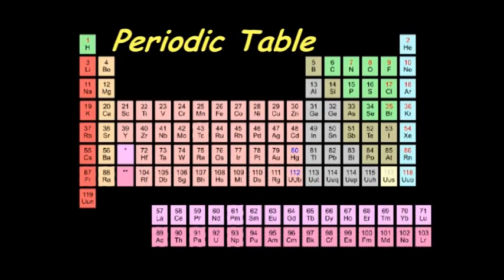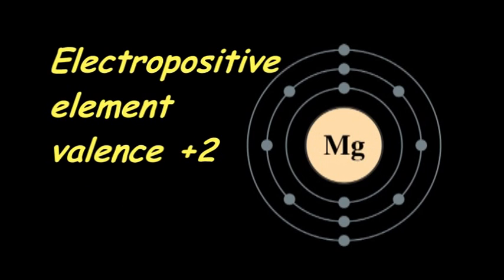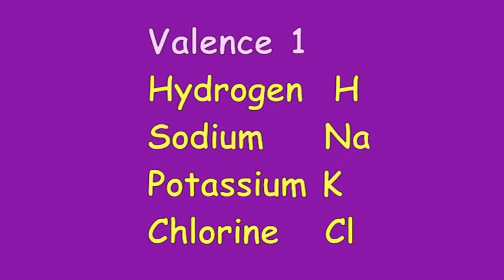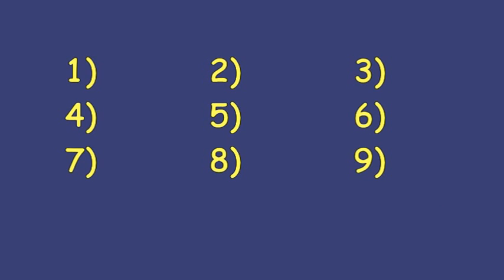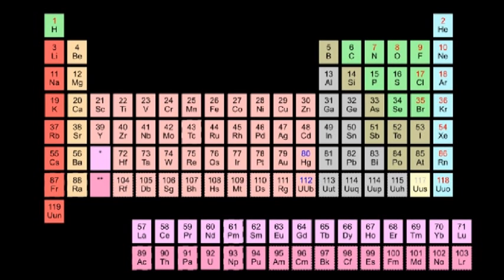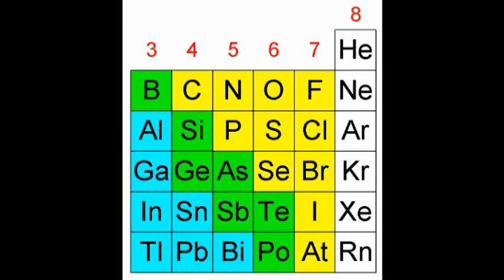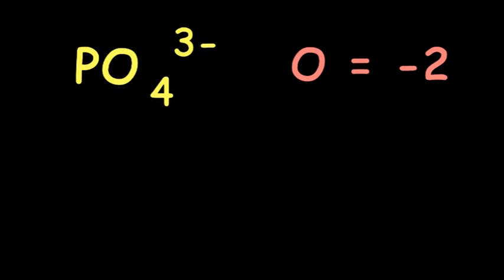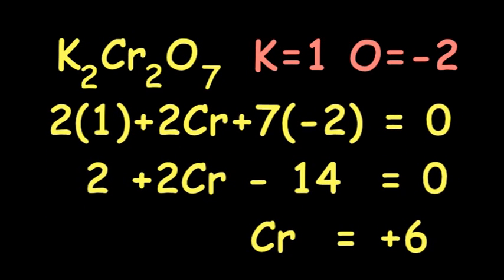Junior chem tutorial 6. Valencies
valence calculation
chemistry tutorial
timesavers science
N.S.W. junior science